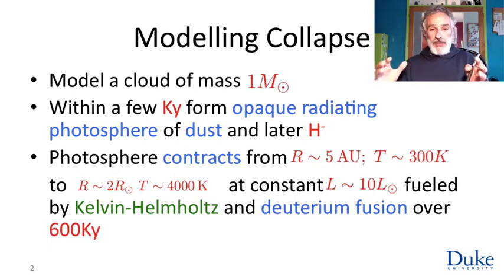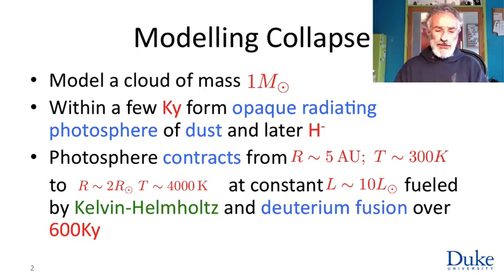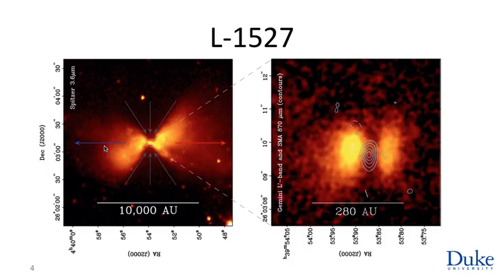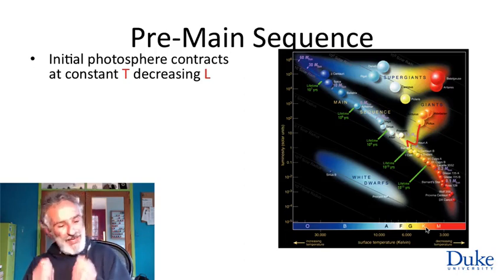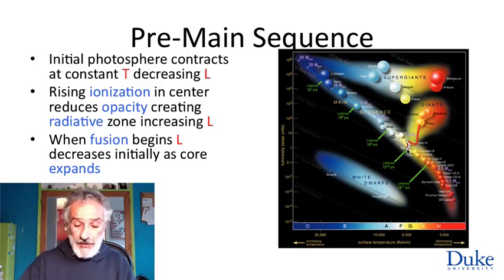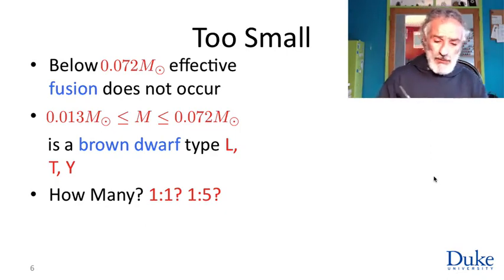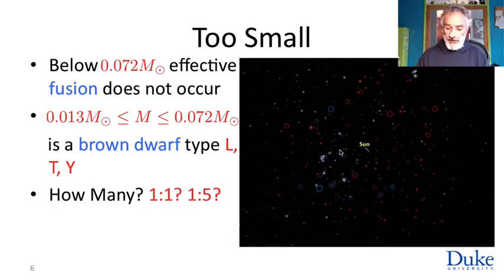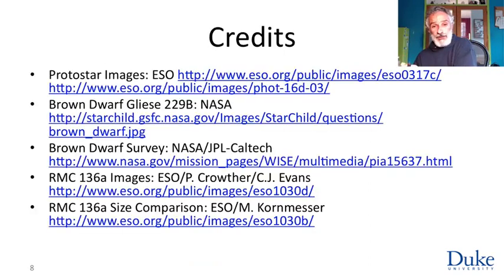06-02 Pre Main Sequence 14 16